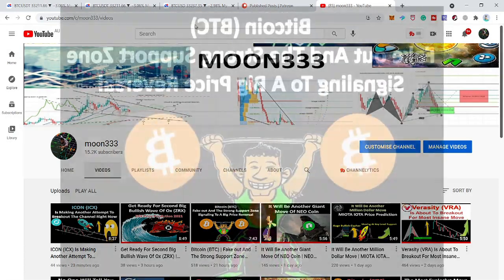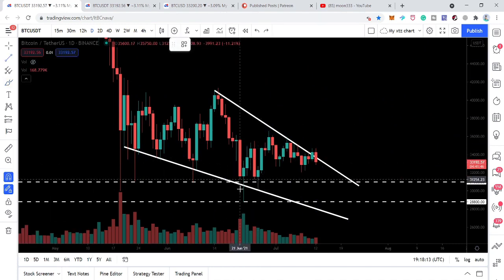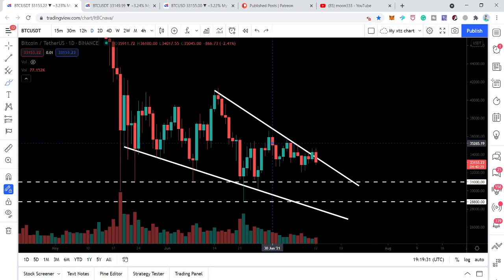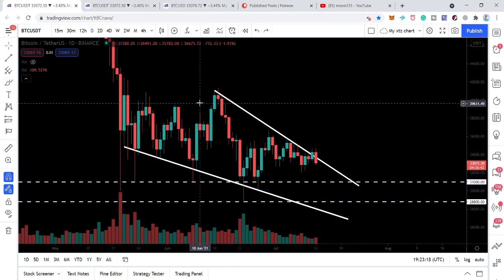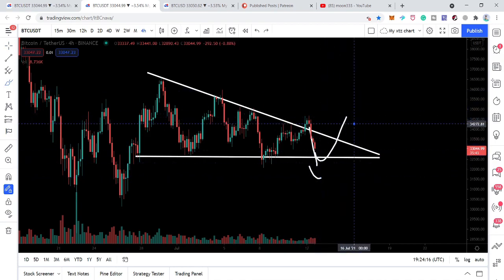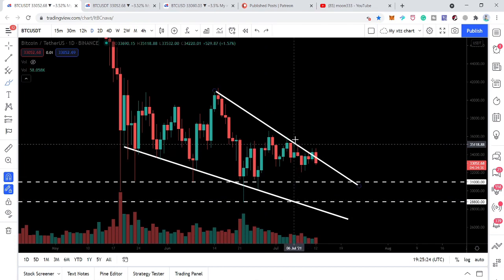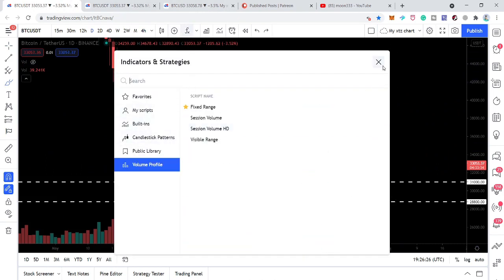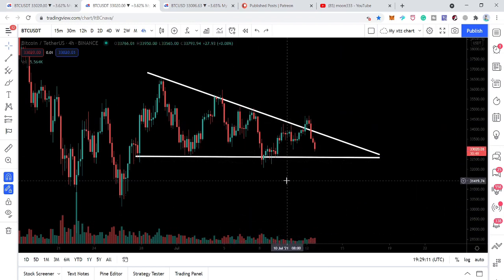Bitcoin (BTC) | Another Rejection And A Possible Bear Trap